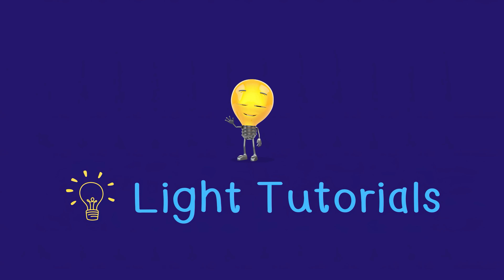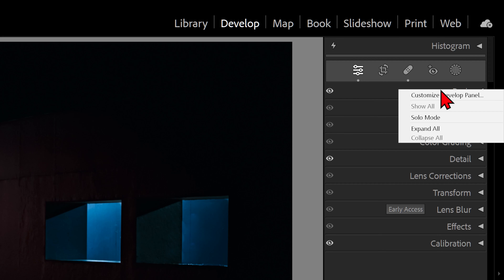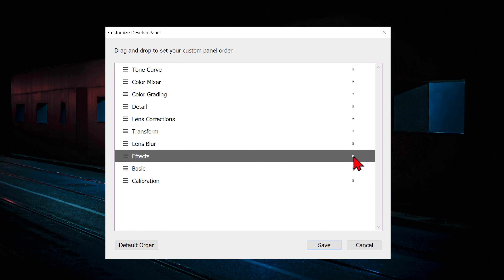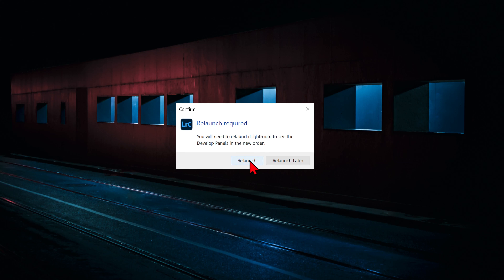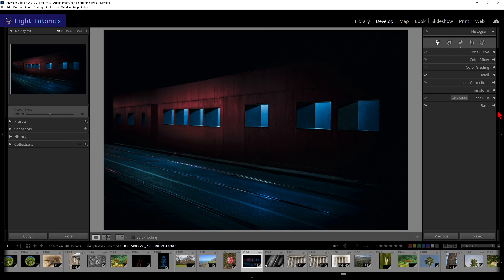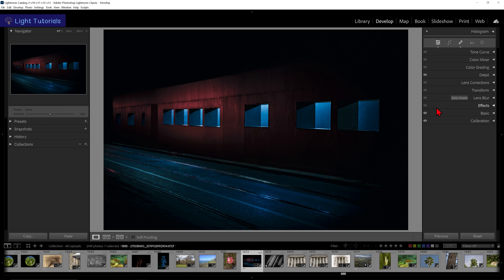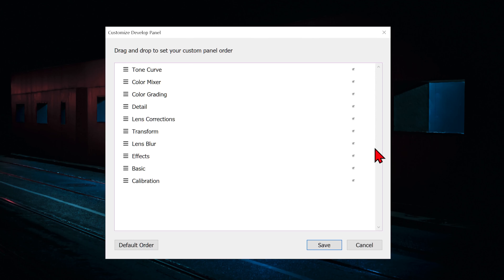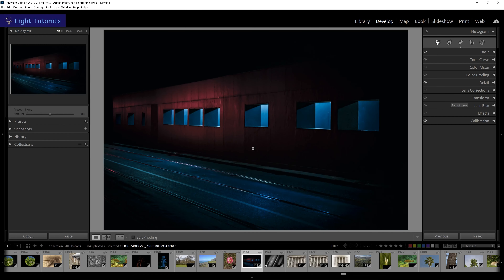Tidy Up the Develop Panel in Lightroom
Instruction on how to Customize the Develop panel in Lightroom, including Solo Mode, Expand All and Collapse All.